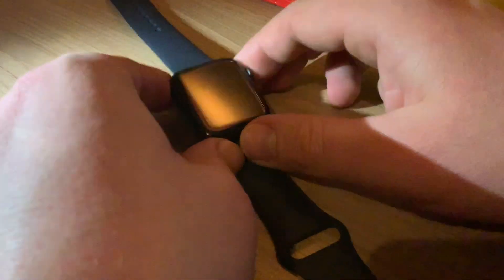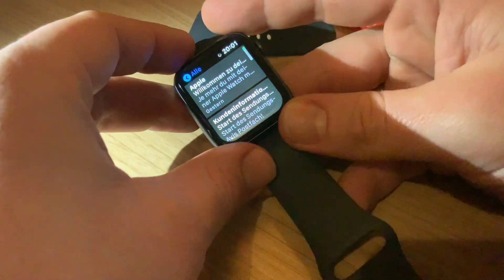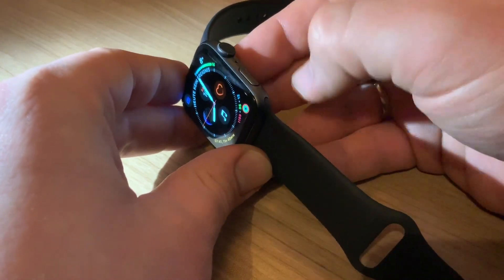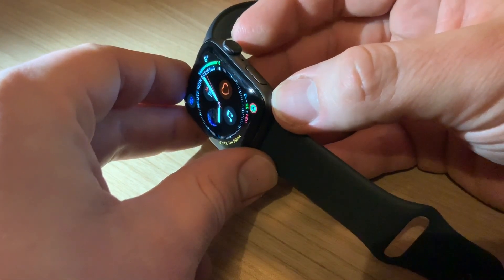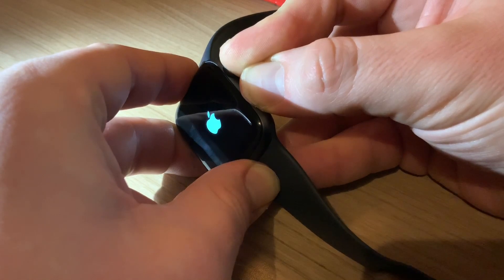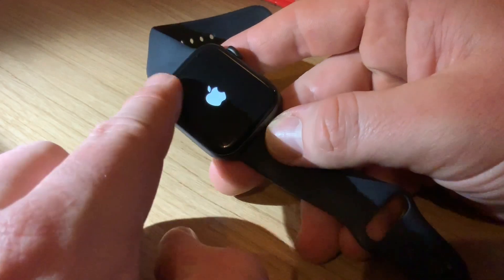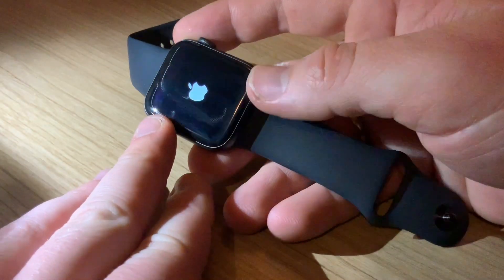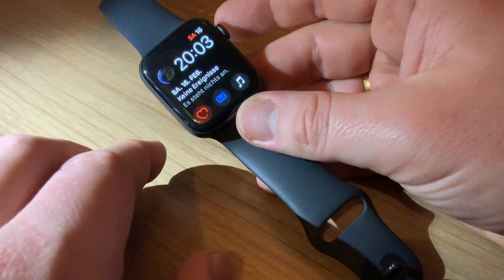Apple Watch series 4 hard reset rebooting the System at fail function DIY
GPS
Over 30% larger display and 50% louder speaker
Electrical and optical heart sensors
Digital Crown with haptic feedback
50% louder speaker
S4 SiP with faster 64-bit dual-core processor
Improved accelerometer and gyroscope for fall detection
Swimproof
watchOS 5
Aluminum case

GLONASS, Galileo, and QZSS, Barometric altimeter, Optical heart sensor, Electrical heart sensor, Improved accelerometer up to 32 g‑forces, Improved gyroscope, Ambient light sensor, LTPO OLED Retina display with Force Touch (1000 nits), Digital Crown with haptic feedback, Louder speaker, Ion-X strengthened glass, Sapphire crystal and ceramic back